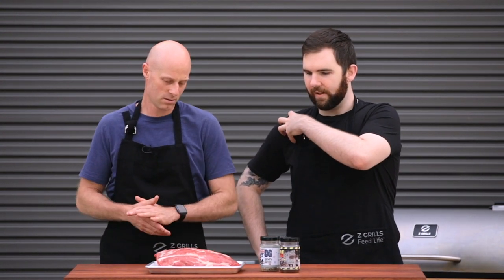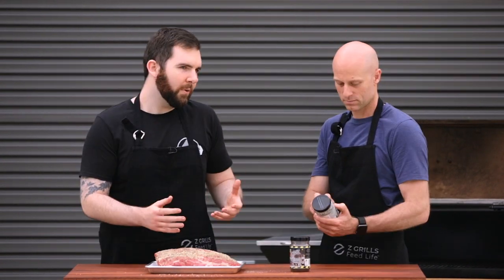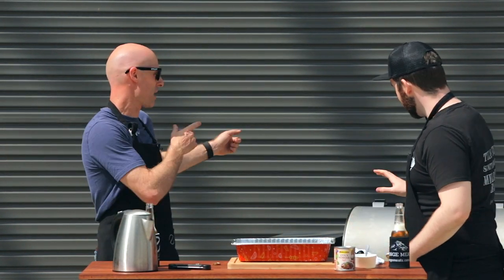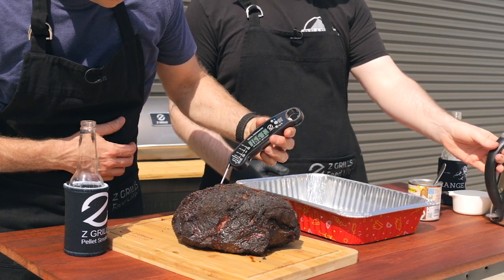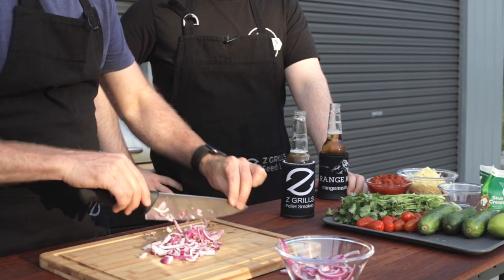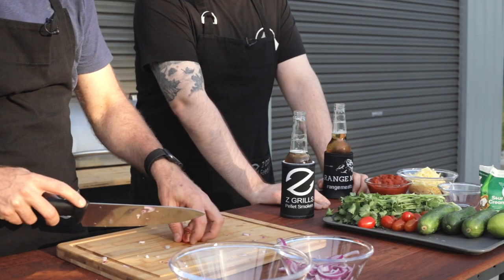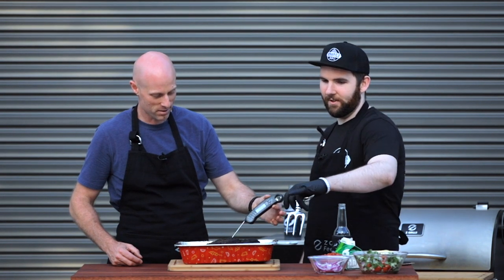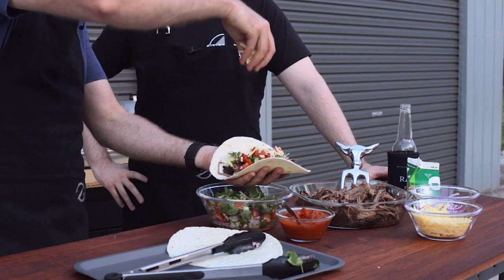Z Grilling with Mick - Troy's Pulled Bolar Blade Beef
Troy (Beards Backyard) shows Mick how to slow cook pulled bolar blade beef on his Z Grills 700E-XL pellet smoker.